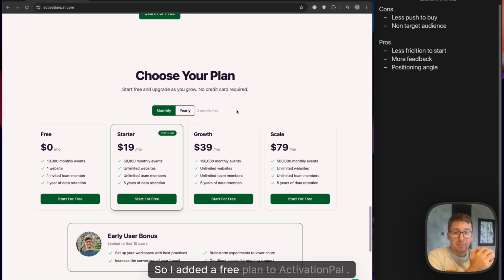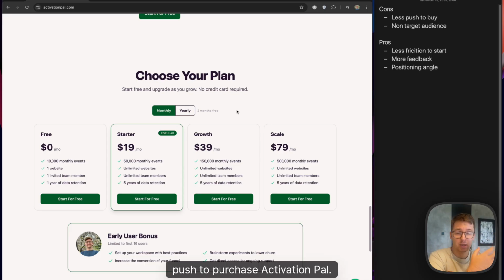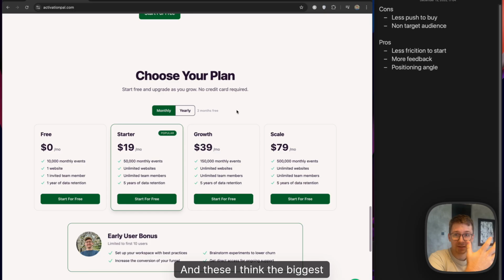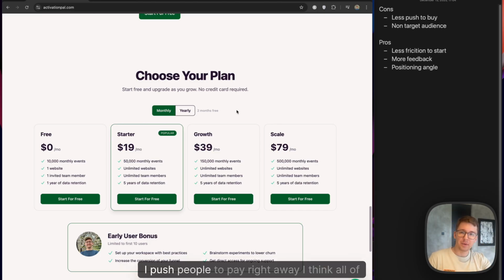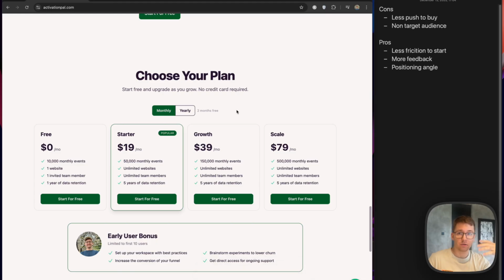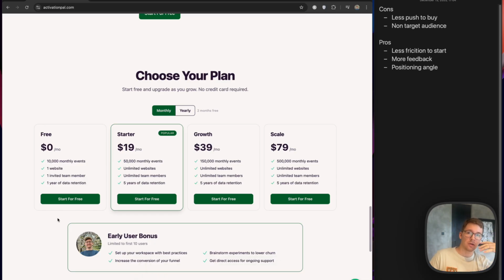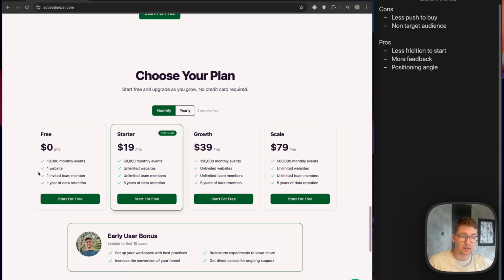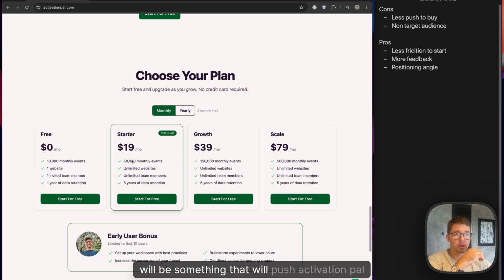Free plan will fix me (I am delusional)